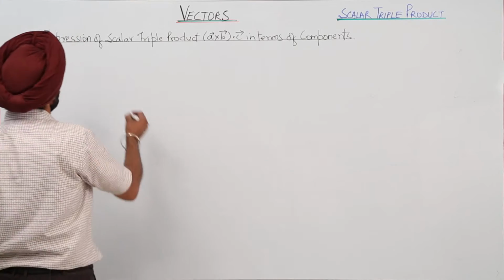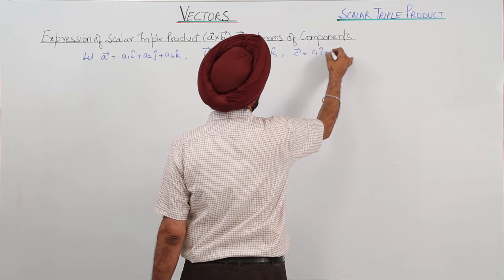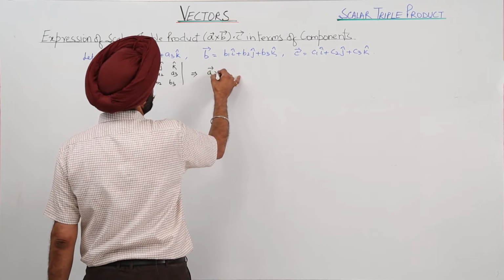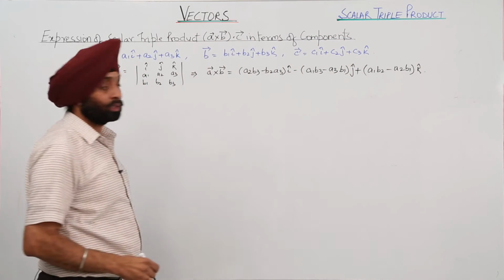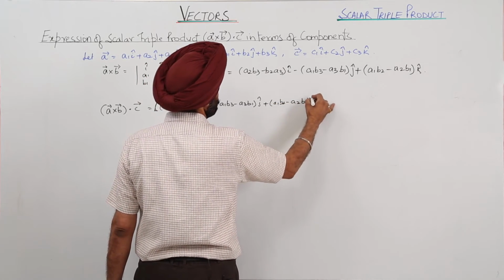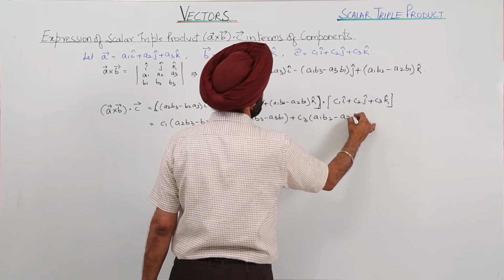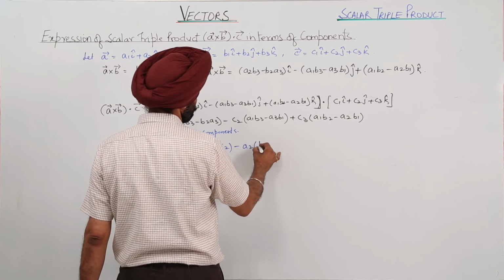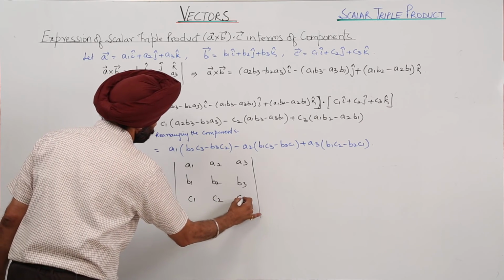Best Important Lecture l Expression of components l ICSE 12 MATH | Scalar Triple Product I L90